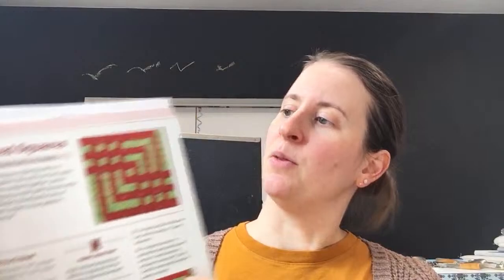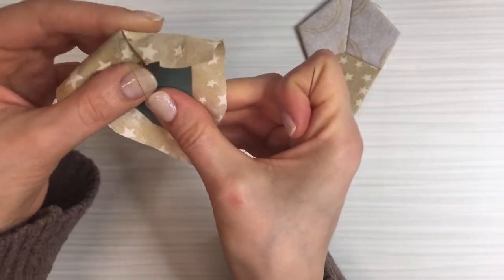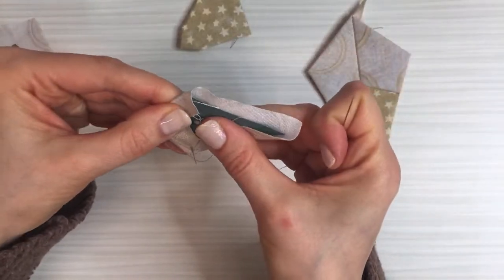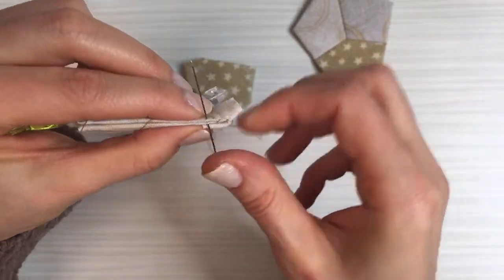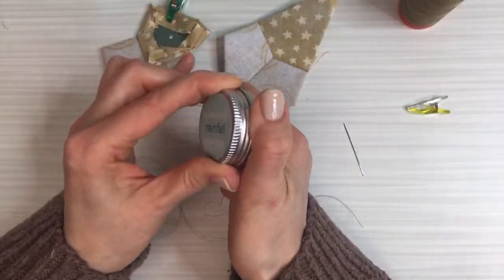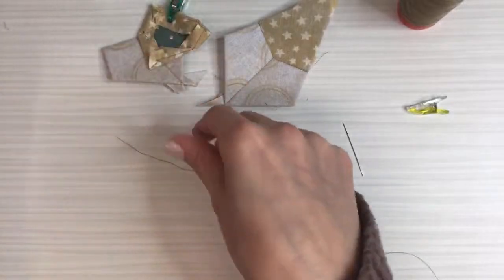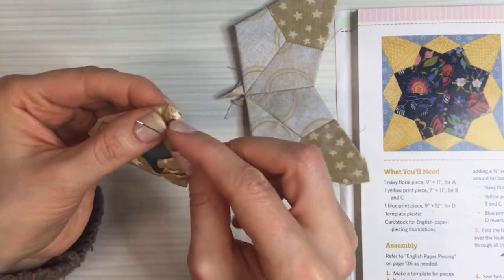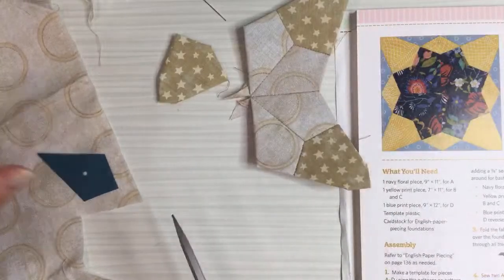Day 3 English Paper Piecing the Winter Flower block from The Splendid Sampler 2 - live with Alyssa